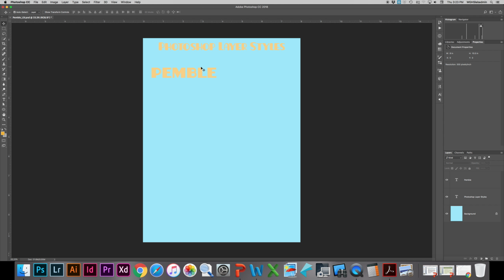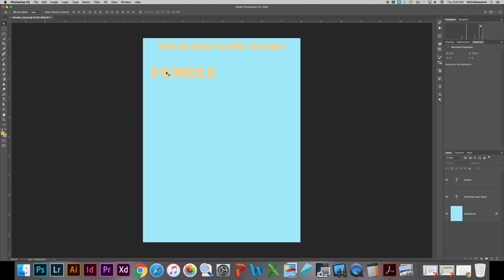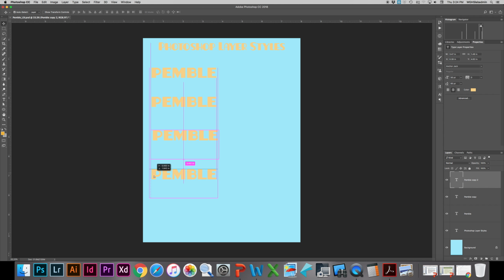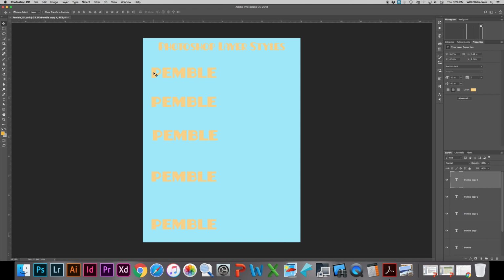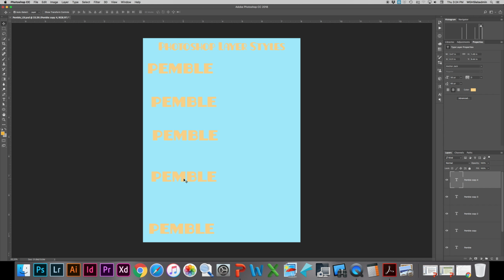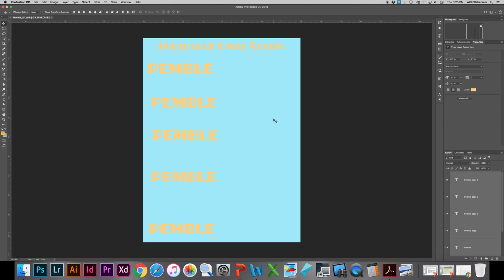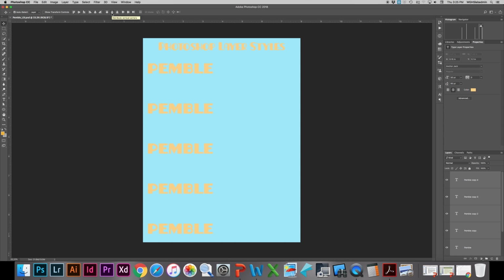Layer Styles Investigation Document Creation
How to create your document for your layer styles investigation